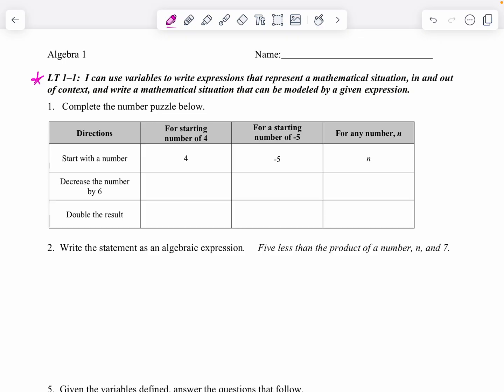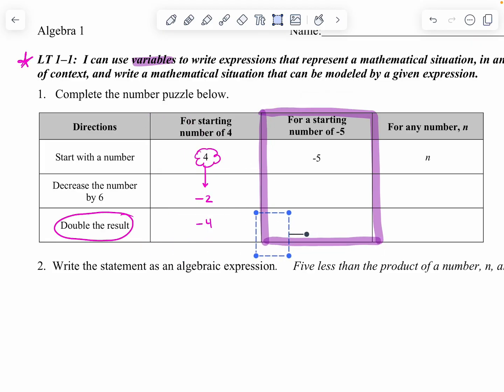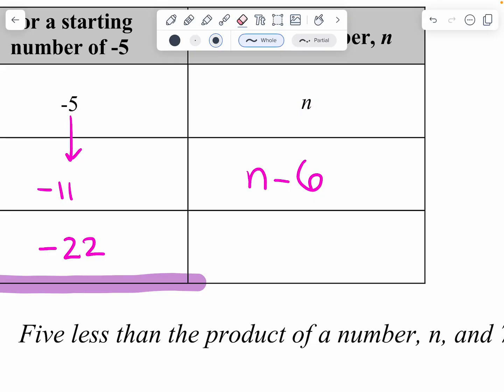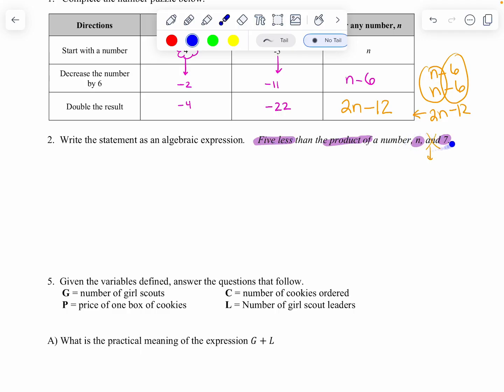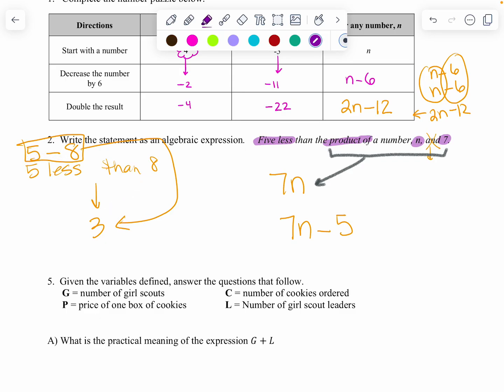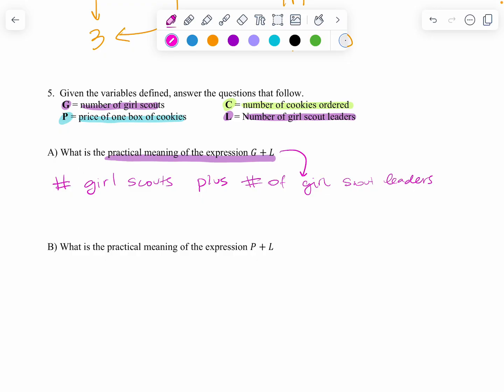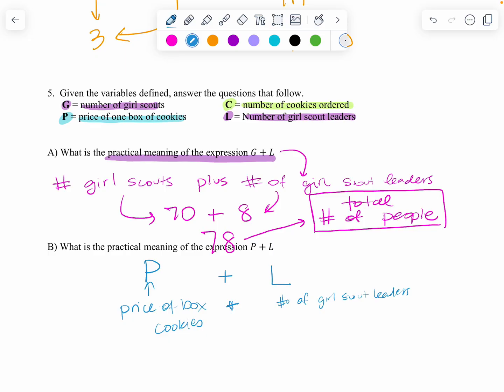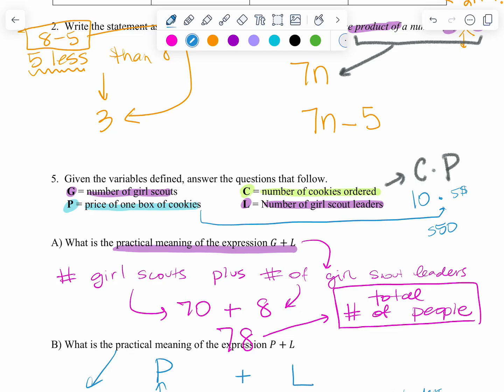1.1 (Abstraction) Review Video